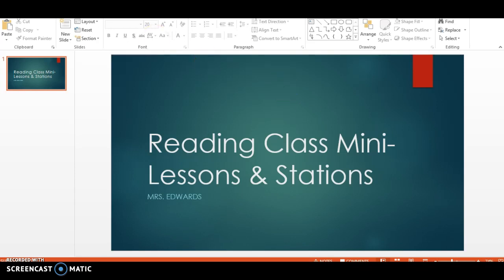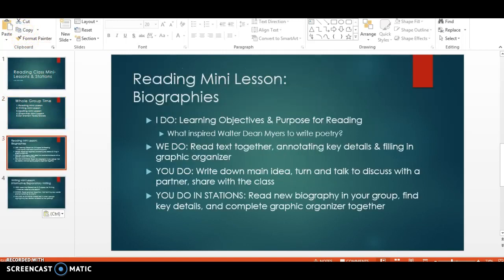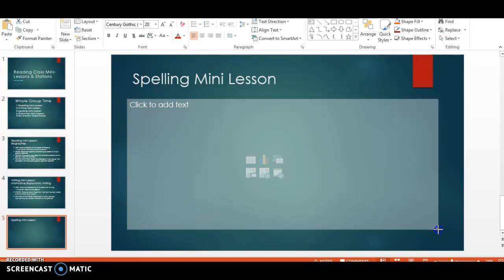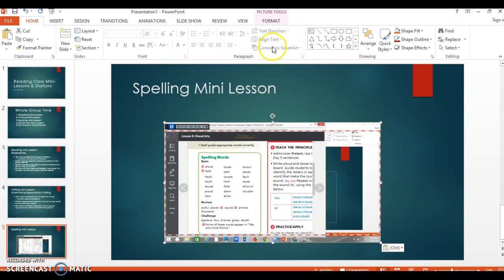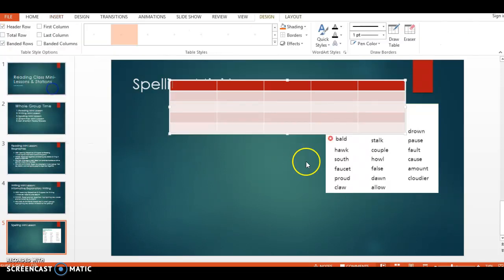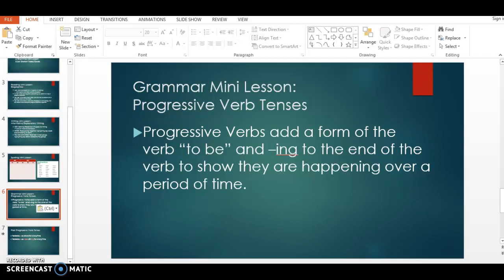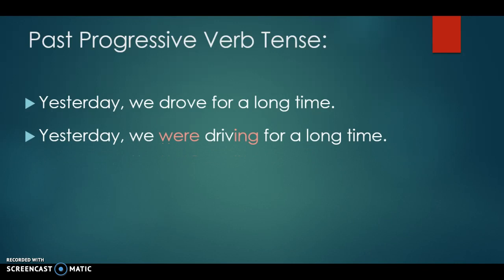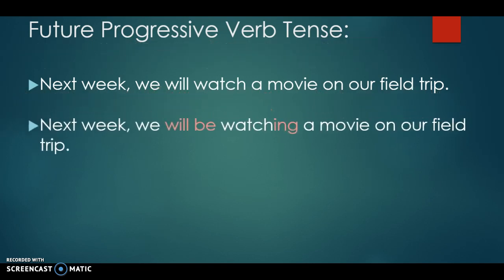Creating Stations Power Point